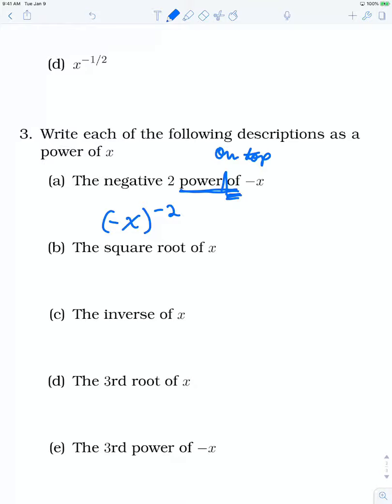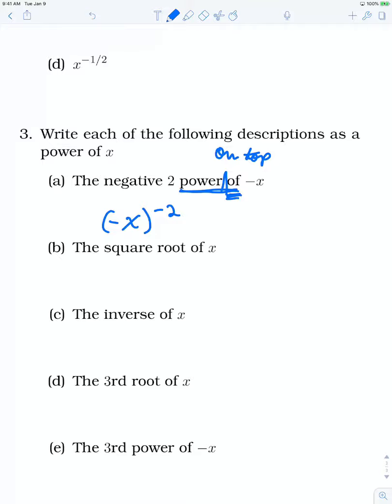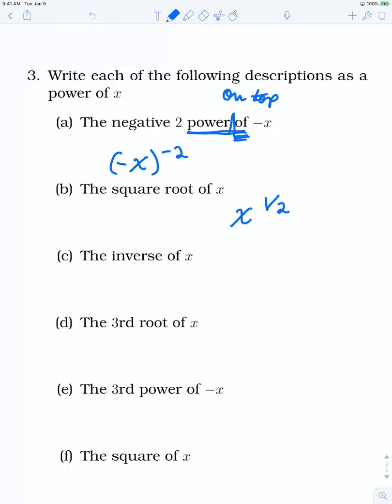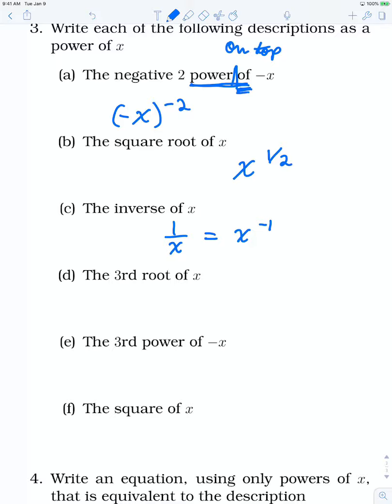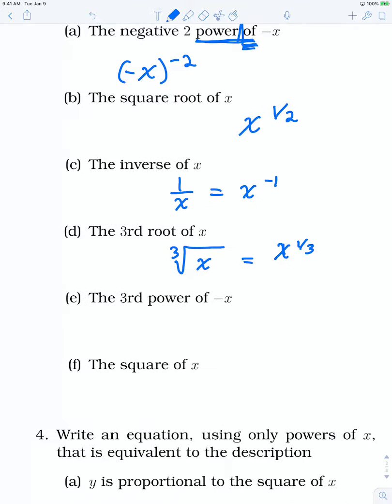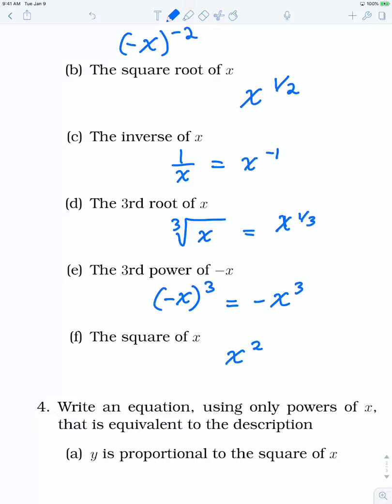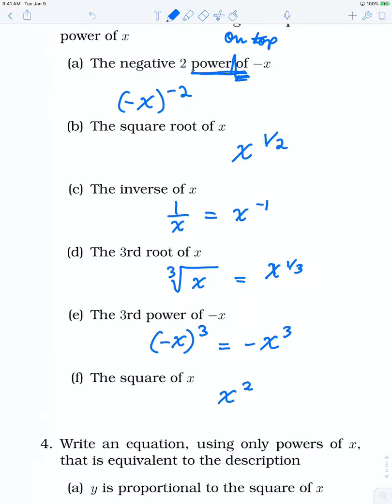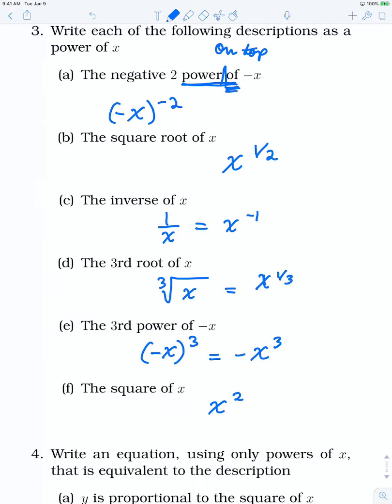Powers of x number 3